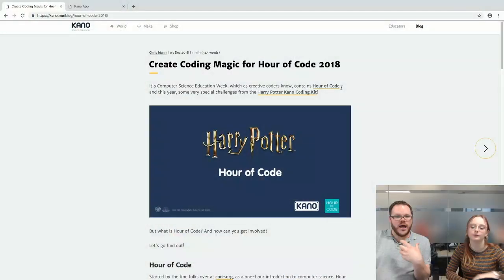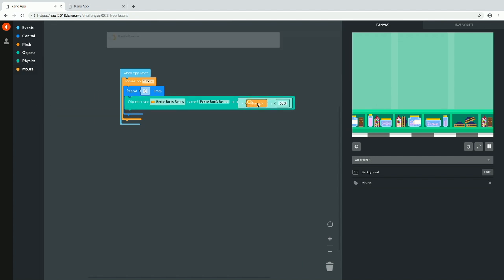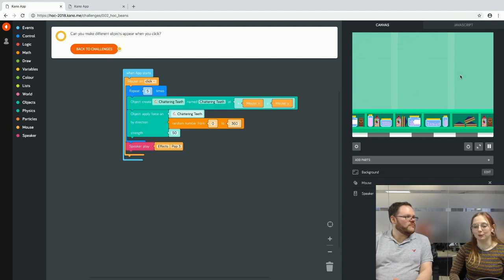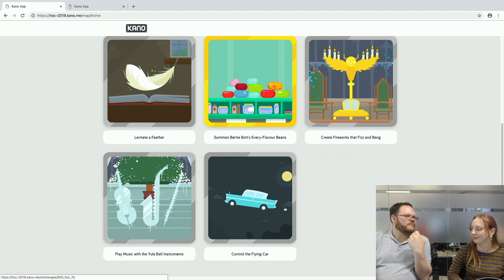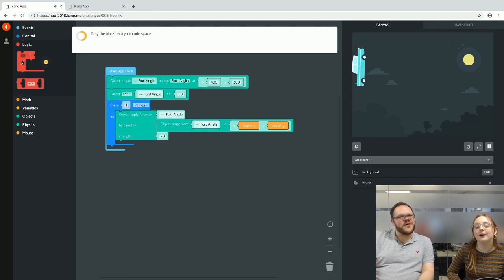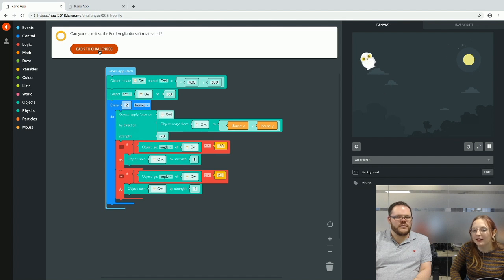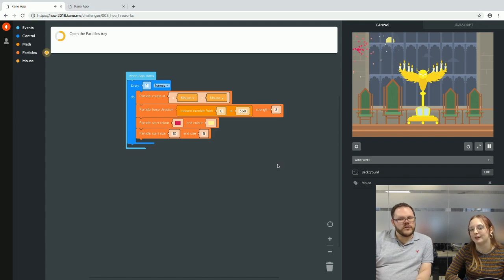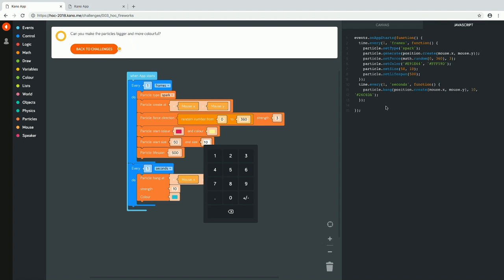Coding Harry Potter themed challenges for Hour of Code 2018!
In this stream Chris and Leah go through the set of free Harry Potter themed coding challenges we've made available for Hour of Code. Want to try them yourself?